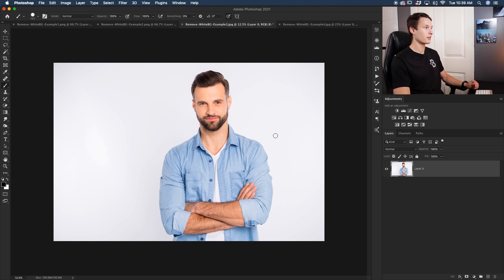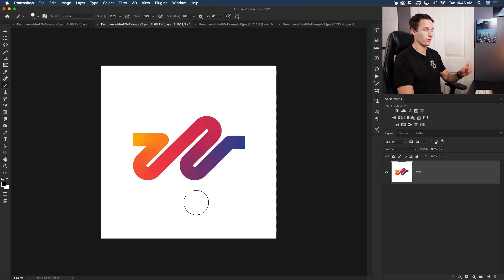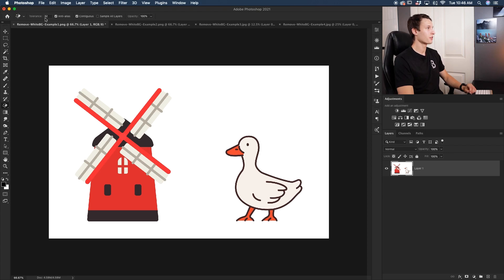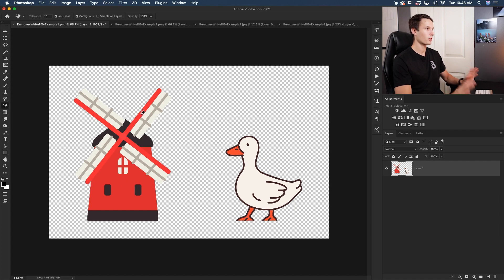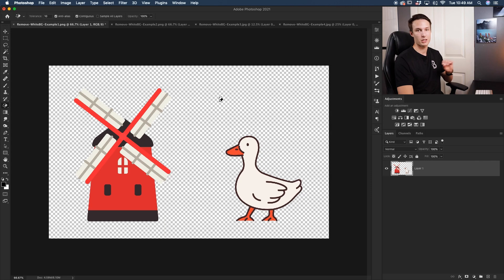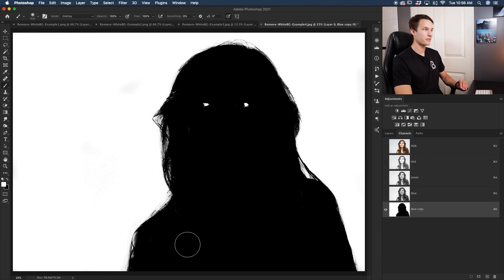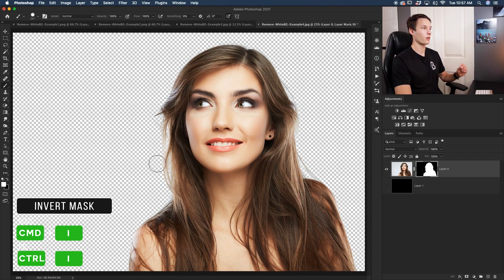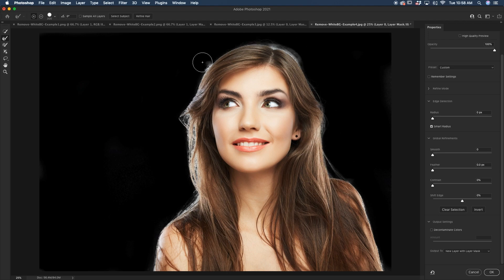4 Easy Ways To Remove ANY White Background In Photoshop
Whether you have a white background in a photo, graphic, or logo that you need to remove, Photoshop makes it easy with these 4 beginner-friendly techniques. In this video you will learn how you can quickly remove a white background from your photos using the Remove Background button, the magic wand tool, the magic eraser tool, and the channels adjustment. With these different techniques in your arsenal, you can feel confident knowing that there's no white background that will hold you back from cutting out your images perfectly in Photoshop!

Timestamps
0:00 Remove Background Method
2:28 Magic Wand Tool Method
4:22 Magic Eraser Tool Method
7:35 The Problem With Complex Edges
8:35 Channels Method
13:24 Refining Hair With Select And Mask
14:51 Review